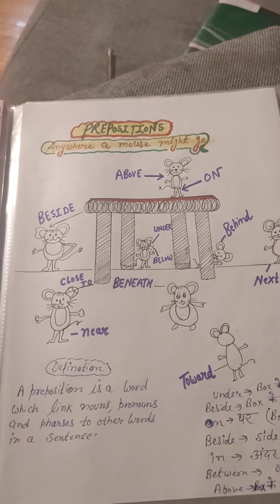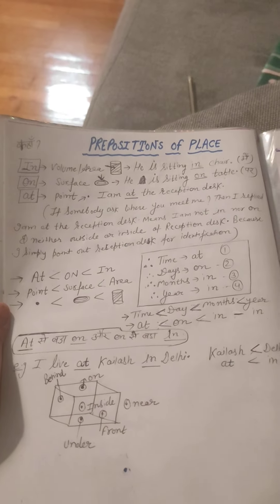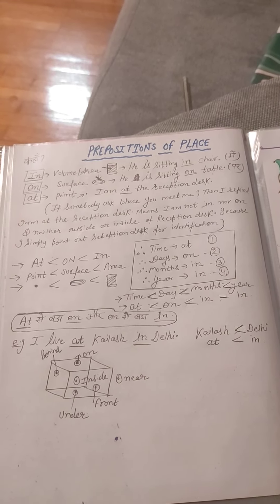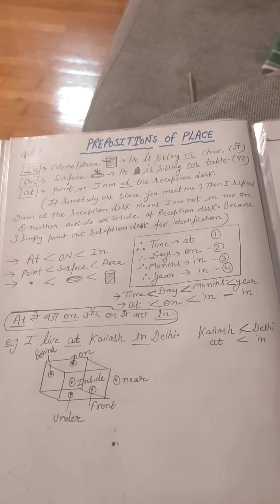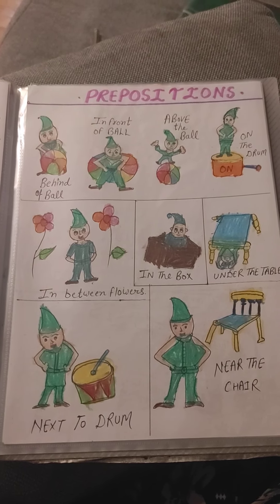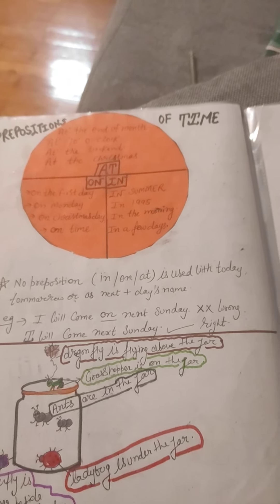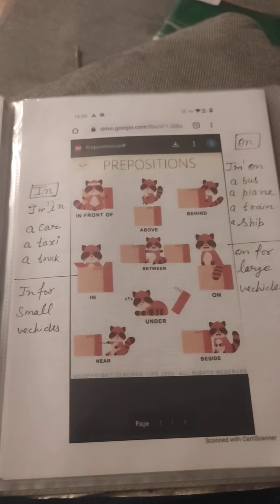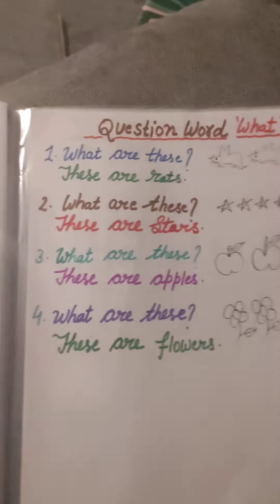preposition of place,time,object